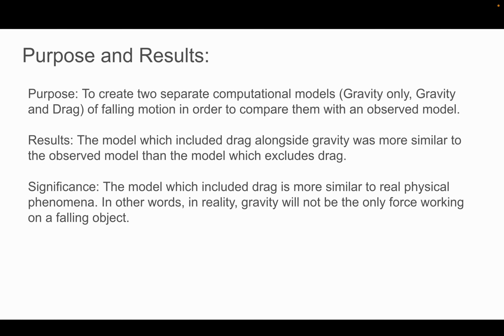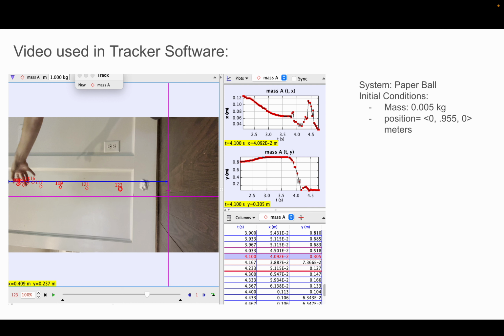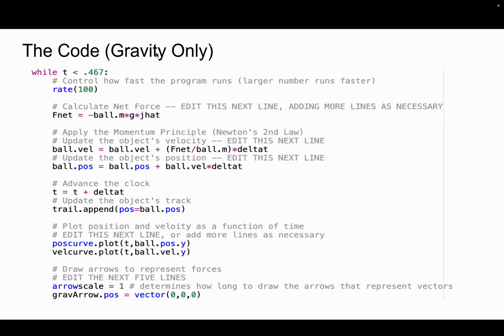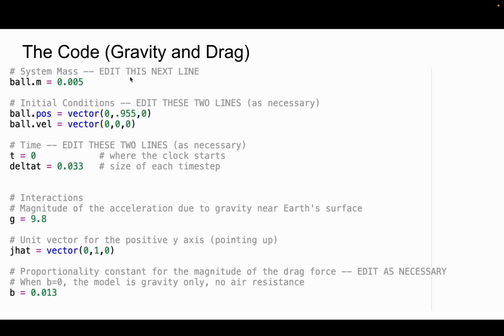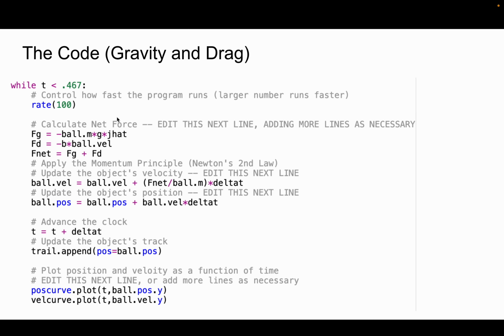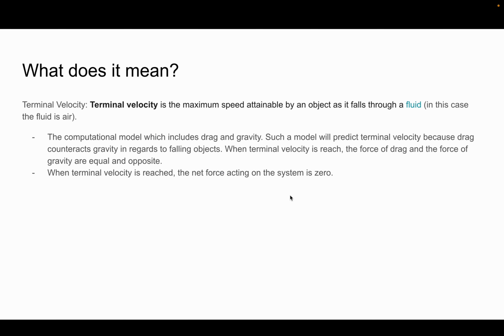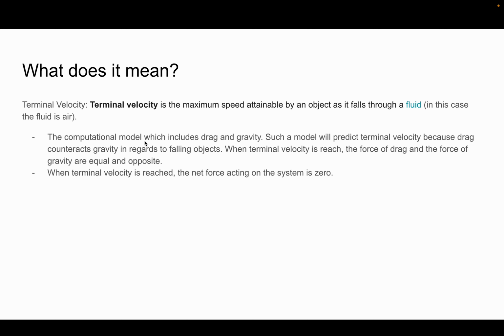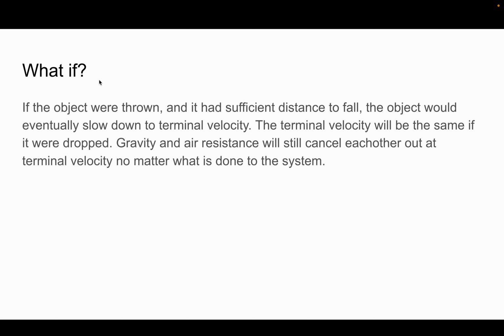PHYS 2211 Lab 2: Motion of a Falling Object